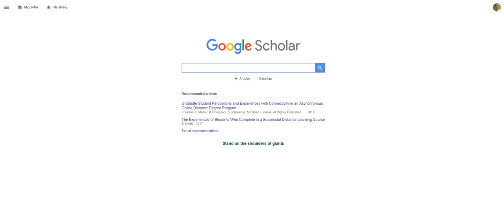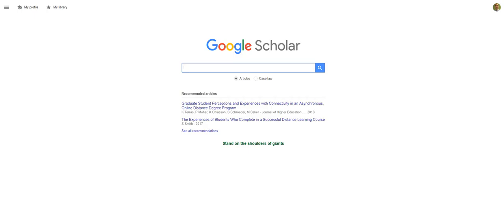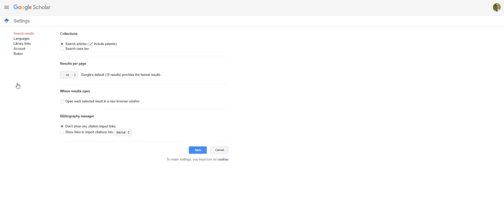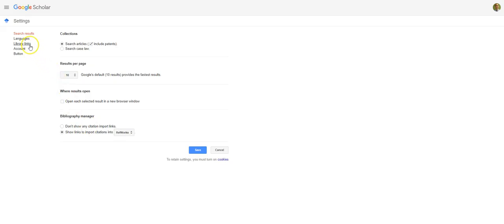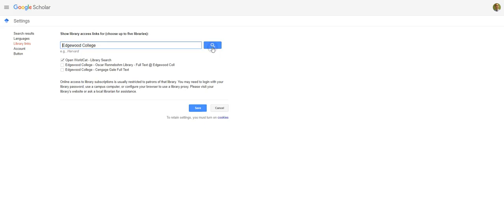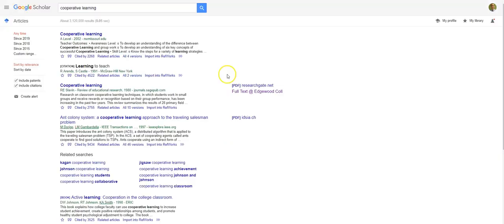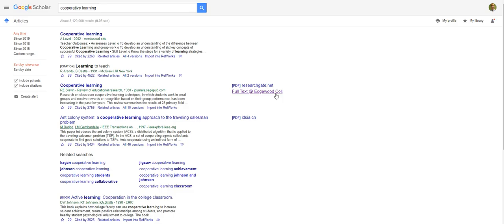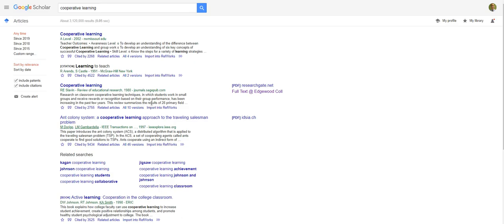Google Scholar settings for Edgewood College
How to make Edgewood full text links, and RefWorks import links show up in Google Scholar.